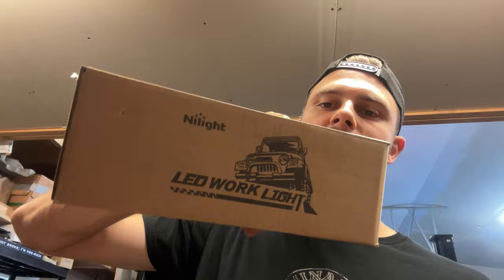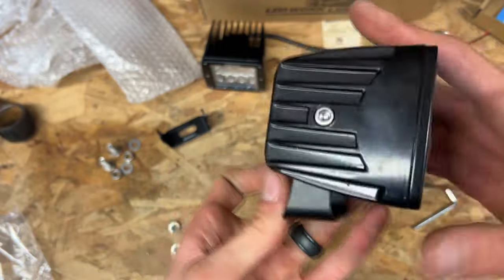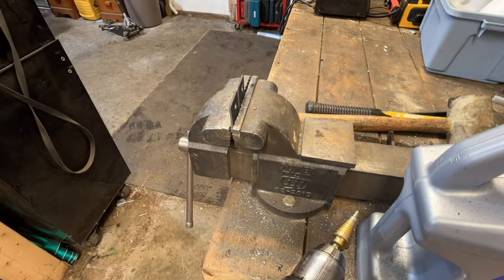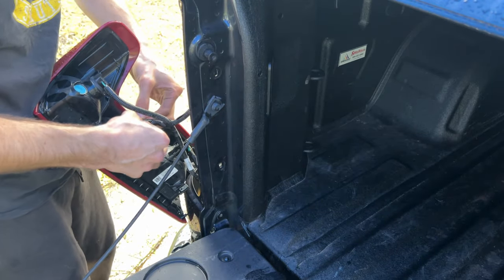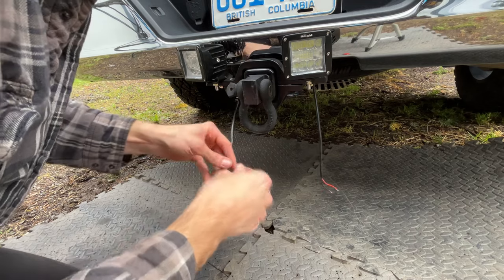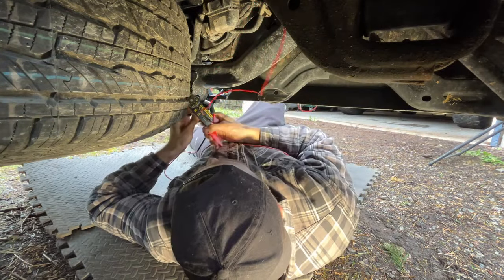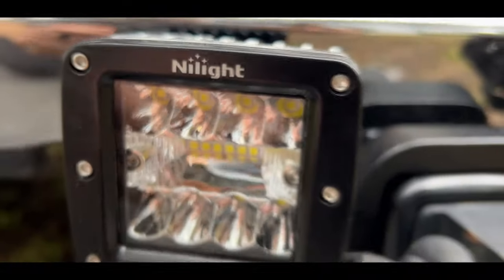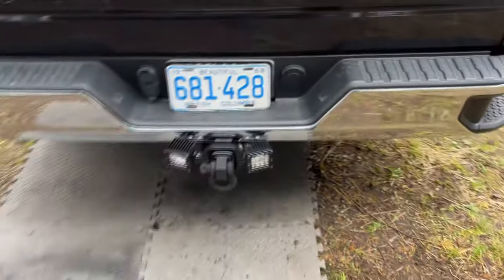BRIGHT Backup Lighting with Nilight Pod Lights! How To Install + Wire Reverse Lights 2023 Chevy\GMC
I can now actually see when I reverse in my 2023 Chevy Silverado! I Installed the Tow Hitch Mount Pod lights and spliced into my reverse lights. I now have super bright backup lights thanks to NIlight
Nilight 2Pcs Led Pods+ tow hitch+ Wiring Harness